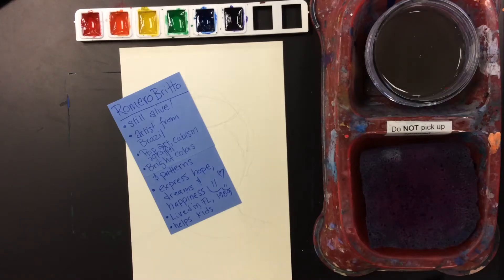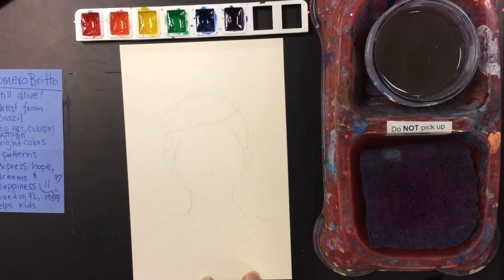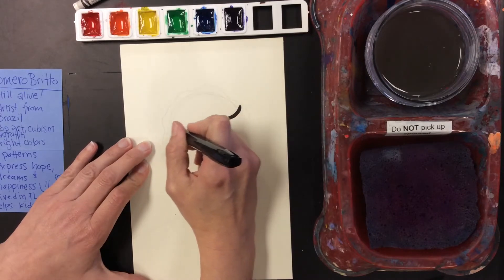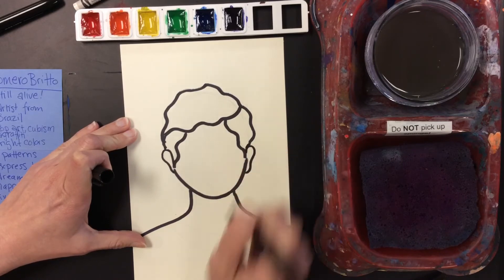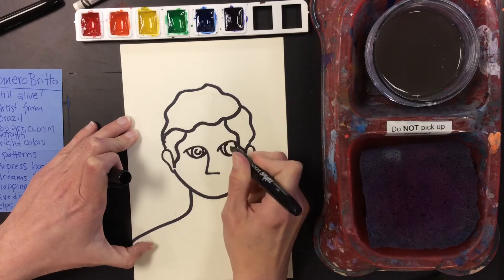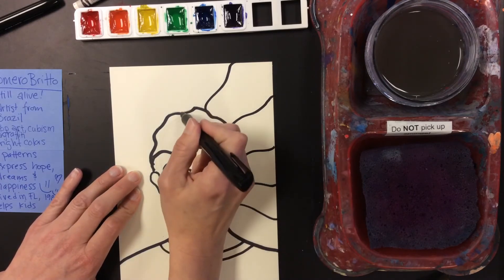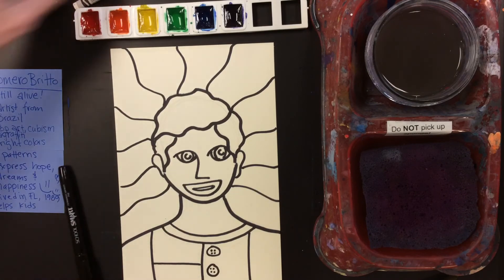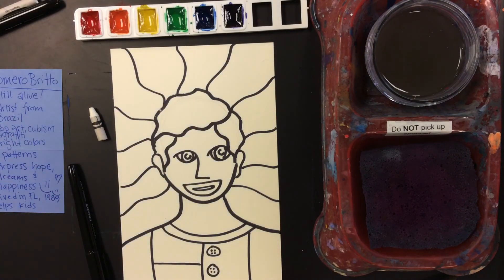Romero Britto self portrait 1